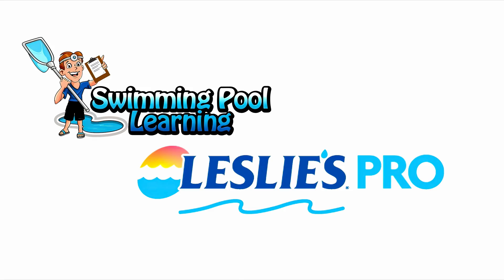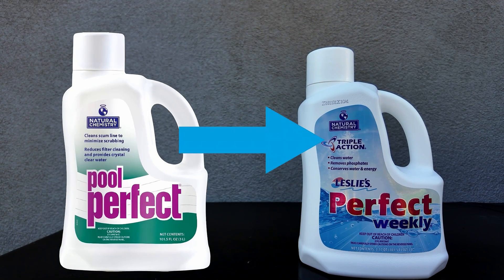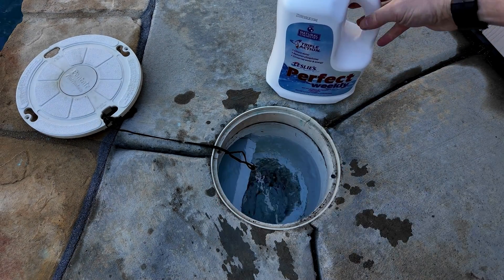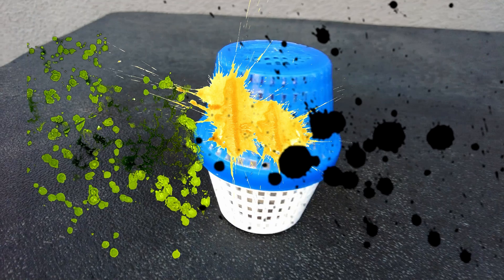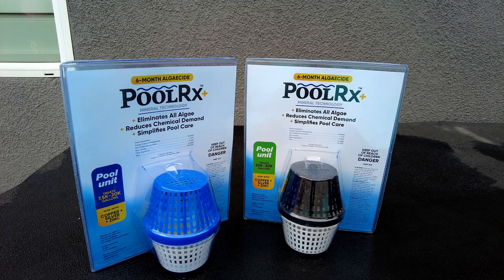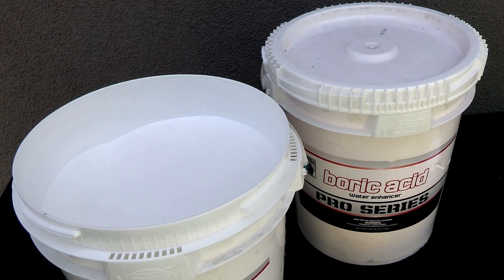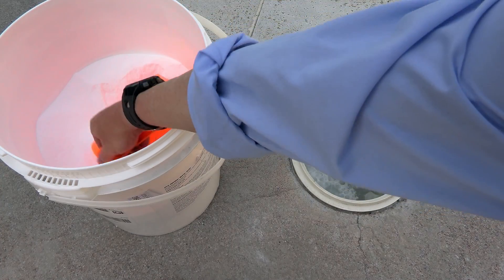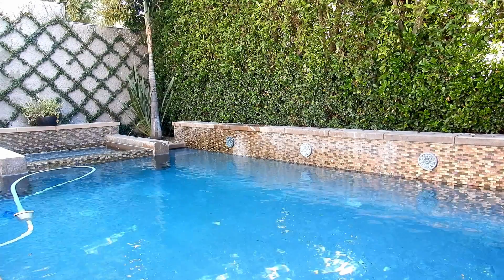How a Pool Pro Uses Chlorine Enhancers to Save Money!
Chlorine Enhancers:
The high price of chlorine these pay for themselves.
Three categories that are in active use

Phosphate Remover and Enzyme Combo Product:
Natural Chemistry Perfect Weekly & Pool Perfect & Phosfree are two such products.
Allows chlorine to be more effective.
Removes one food source for algae.

Phosphate reducers are specialty chemicals used to remove phosphates from pool water. They are typically salts of aluminum or lanthanum, which, when added to water, produce insoluble phosphate compounds, which are removed through filtration, vacuuming, or both. It creates an ION exchange, causing the phosphates to drop, and they can be vacuumed and filtered out of the pool. Phosphates are food for algae, and by eliminating them from the water, you eliminate at least one major food source for algae. This will prevent algae growth, so chlorine levels drop rapidly in some pools.

SMARTZyme™ technology breaks down suntan, cosmetics, body oils, and other non-living organic waste in pool water.

Increases filter efficiency.
Reducing Chlorine Demand: Enzymes reduce chlorine demand by breaking down these organic materials. This means chlorine doesn't get used up slowly because it's not as busy reacting with these contaminants. When chlorine is not excessively used, its concentration can remain more stable.

Resulting Chlorine Efficiency: When the pool's chlorine is freed up from dealing with organic contaminants (thanks to the action of the enzymes), it can more effectively focus on its primary job: sanitizing the pool by killing bacteria, viruses, and algae. This can make the chlorine appear to last longer because its effectiveness is maintained or even enhanced.
Easy to use – pour in a weekly dose.
It is inexpensive when compared to using more chlorine each week.
Pool with heavy bather loads – great choice.

Mineral Technologies
PoolRx+ NSF 50 approved EPA registered algaecide
Copper Sulphate Pentahydrate: 86.85%
Zinc Sulfate Monohydrate: 1.51%
Silver Nitrate: 0.40%
Chelated – suspended and won't drop out of solution
It prevents microalgae and algae of all types.
Reduces chemical use by up to 70%

PoolRx minerals allow chlorine or other sanitizers to last longer in the water. This process reduces the amount of chlorine/sanitizer needed to eliminate and prevent algae and bacteria.
The Jacuzzi JMCS Mineral System with Nature 2 Express uses minerals such as silver and copper to filter out bacteria and control algae while reducing chlorine demand.
Minerals are slowly released into the water each day the pool is running.
For residential and commercial pool use to prevent algae – especially if your pool is algae-prone

Borates:
It's not algaecide, but it is algae stat.
Algae Growth Inhibition: Borates act as a biostatic agent, meaning they don't kill algae directly but inhibit its growth. They achieve this by affecting the enzymes inside algae cells, disrupting their ability to perform photosynthesis effectively.

The Borate in the water at 50 ppm helps reduce chlorine usage by eliminating Carbon Dioxide and keeping the pH stable. Chlorine lasts longer when the pH is right at 7.6-7.8. When the chlorine is in the ideal range, the killing element in chlorine, the HOCI, is at the most balanced percentage, so the chlorine in a pool with a pH of 7.4 is 30% more effective than in a pool with a pH of 8.0. This is a significant factor in creating the safest swim environment, and the borates will keep the pH much more stable and, in turn, make the chlorine much more effective.

pH Buffering: Borates help stabilize the pH level of pool water. A stable pH is critical for the effectiveness of chlorine, which is the primary disinfectant used in pools to kill bacteria and algae. By maintaining a stable pH, borates ensure that chlorine remains effective over a more extended period, thus indirectly contributing to algae control.